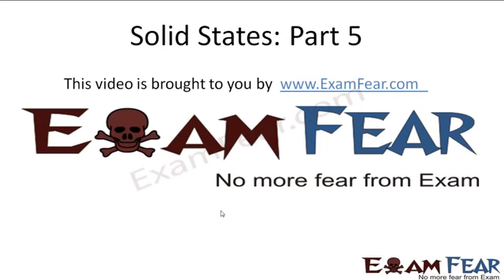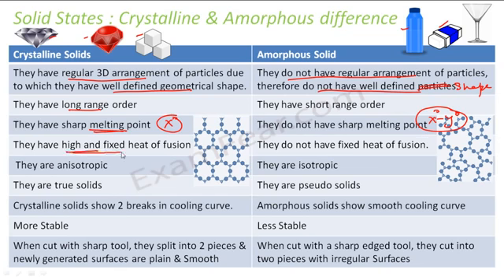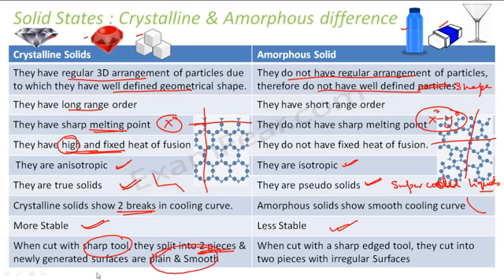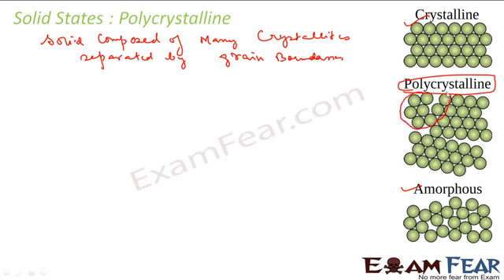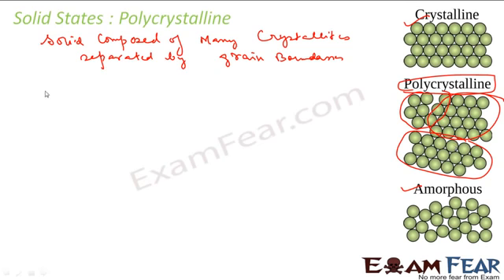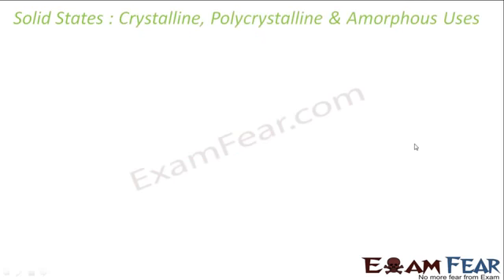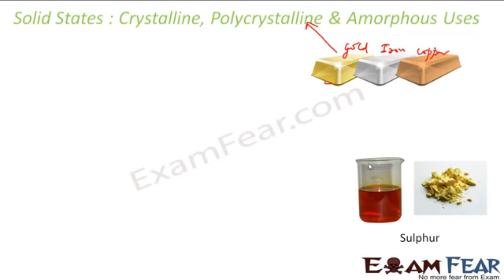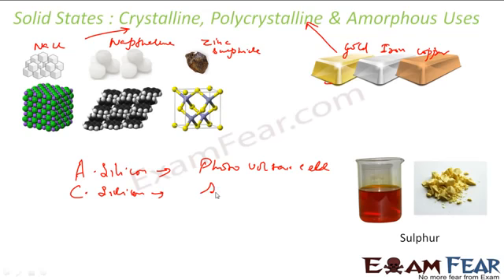class 12 chemistry chapter solid state part 4 lacture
class 12 chemistry chapter solid state part 4
 lacture